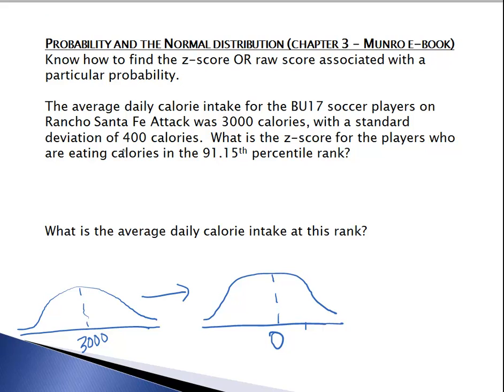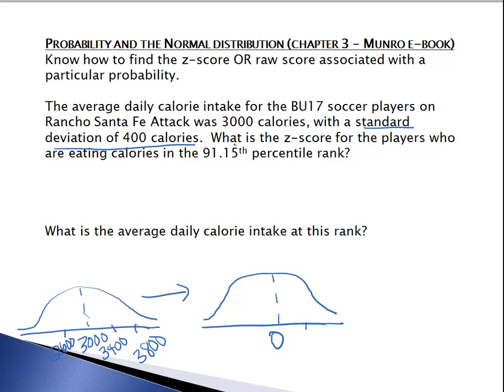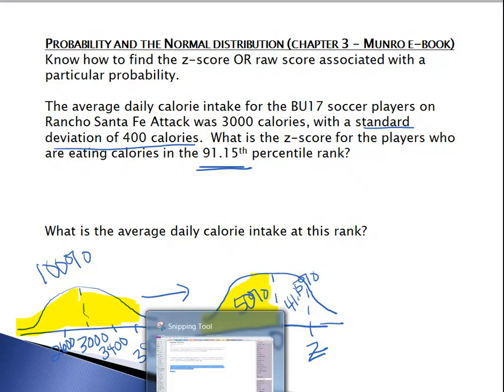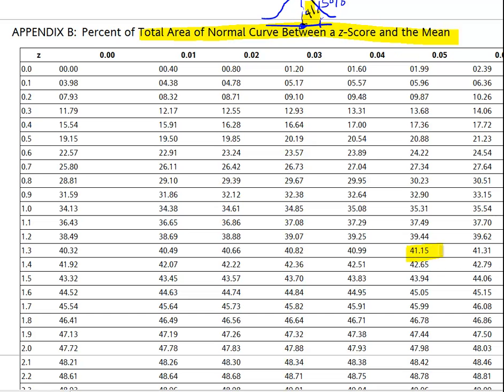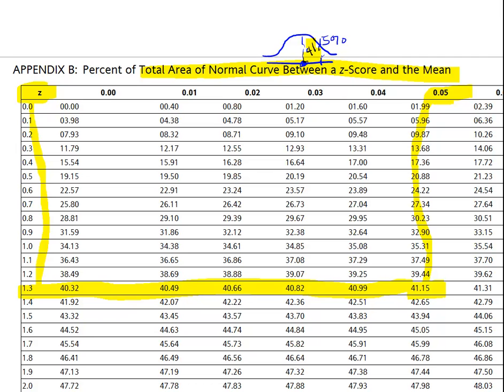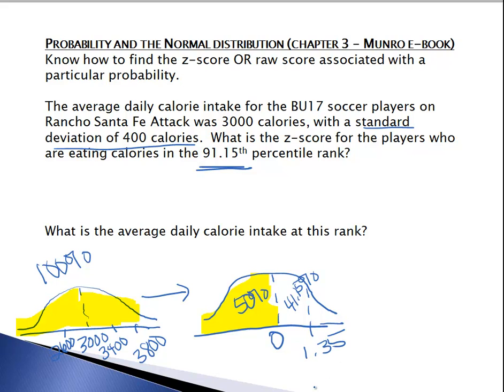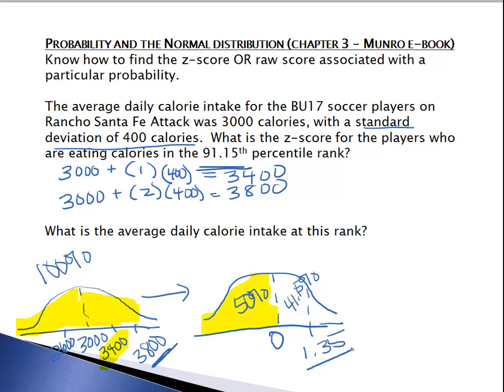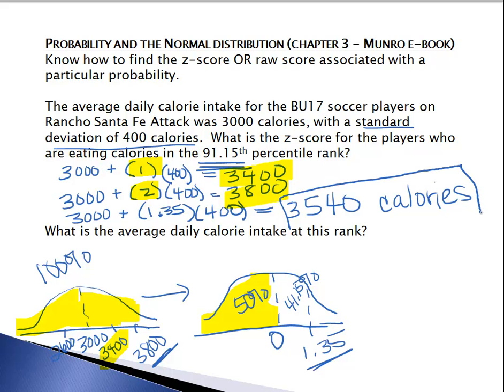Percentiles & Z scores